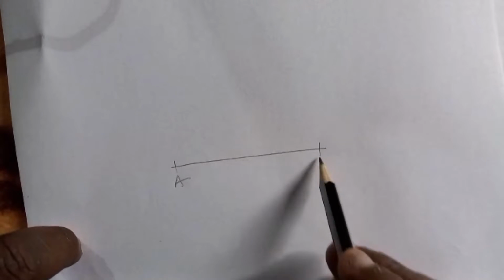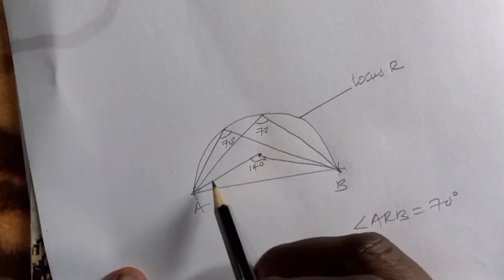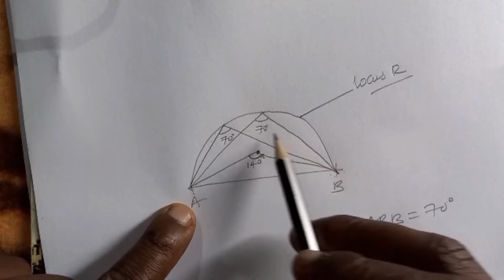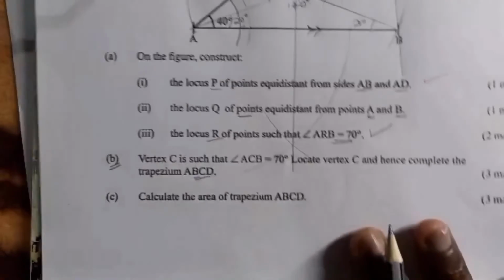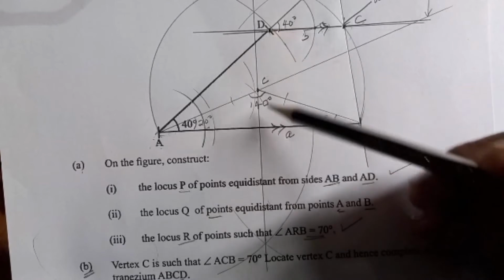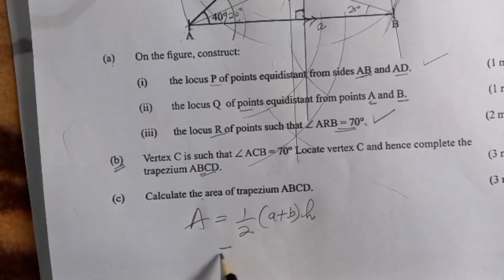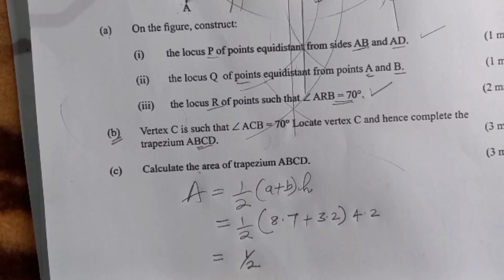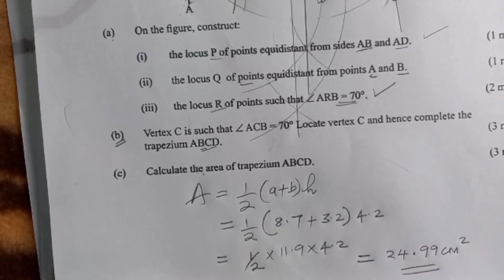KCSE MATHS PP2 -2023~ LOCI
In this video we shall learn how to solve a problem on loci involving;
◇ Angle bisector loci
◇Perpendicular bisector loci
◇ Constant angle loci